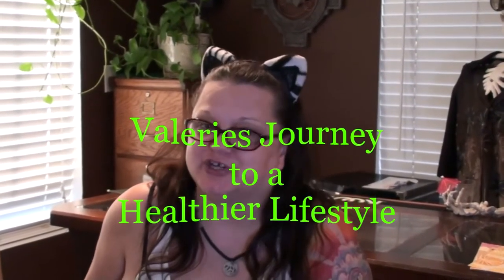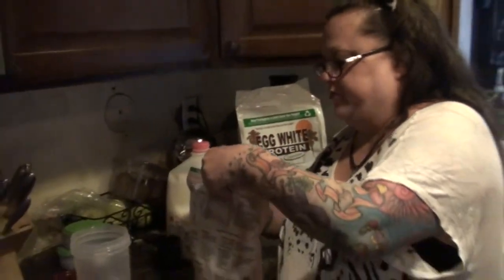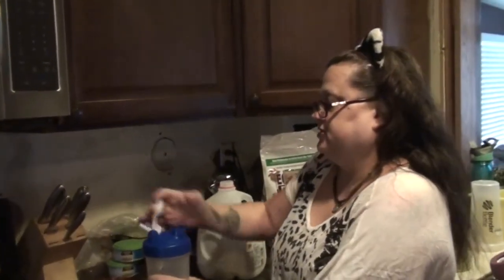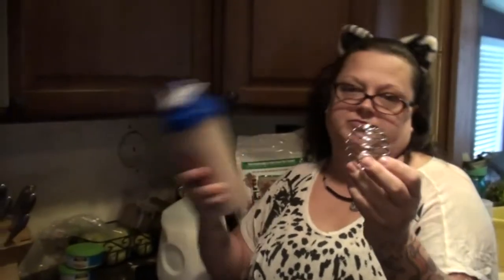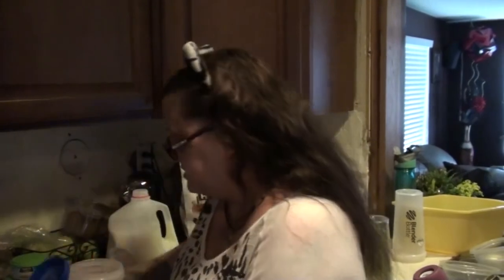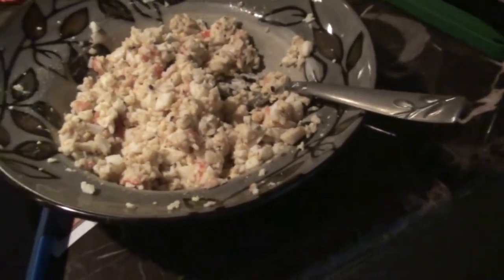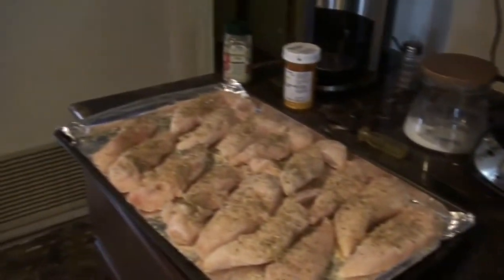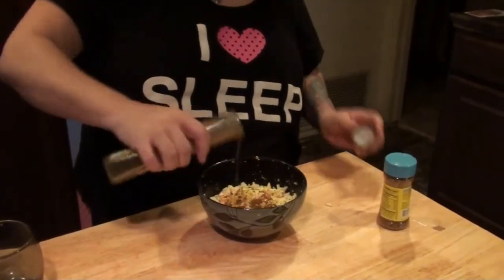VALERIES JOURNEY EP 2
Valerie sticks to her diet of protein shakes chicken and hard boiled eggs and the moment of truth has arrived!

Starting weight 187 - Weigh in 181.5 - Weight loss of 6.5 Pounds

Our Instagrams:
the_neighbors